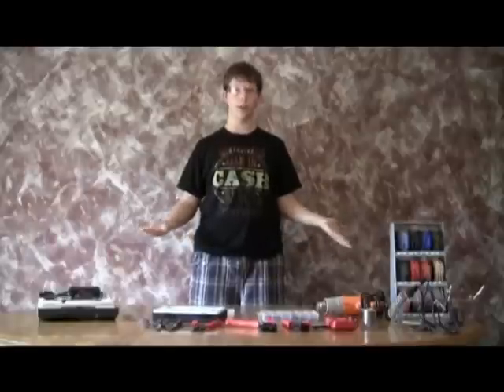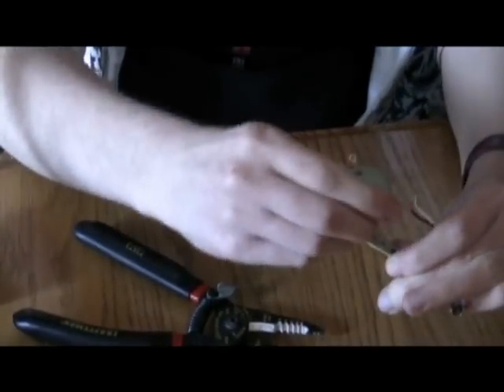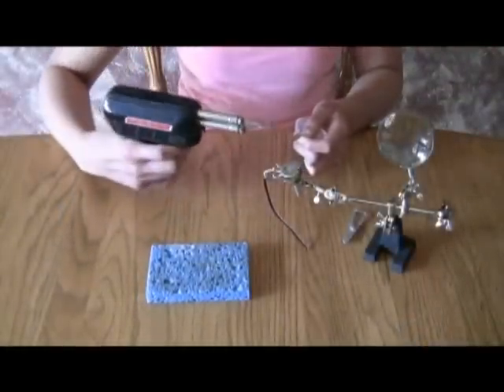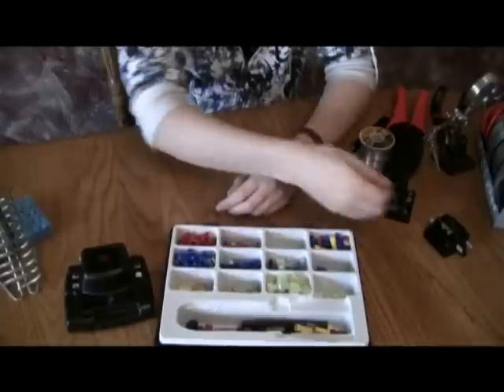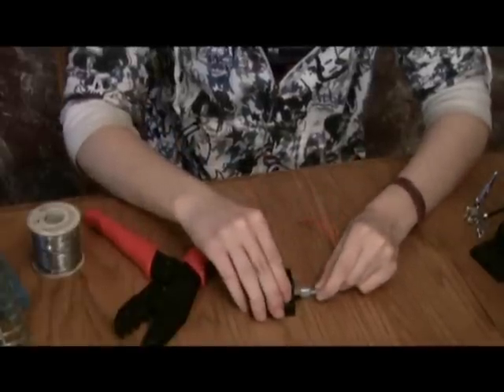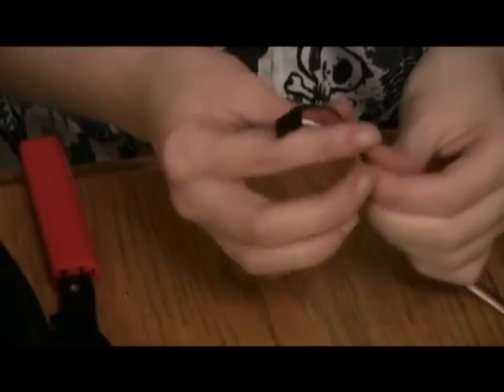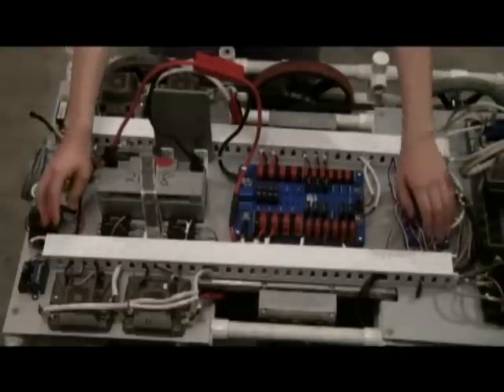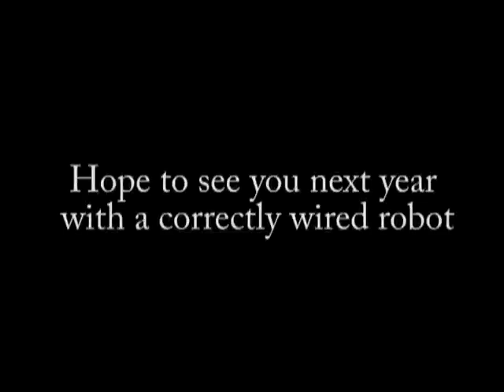FRC 2011 wiring Team 1810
Training on how to wire an FRC 2011 robot